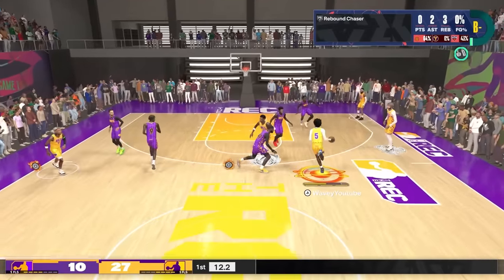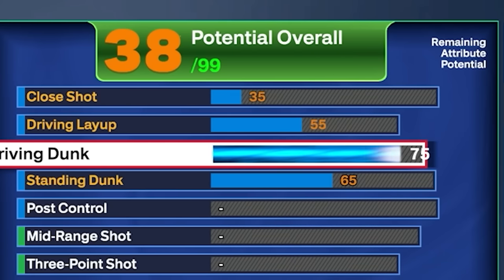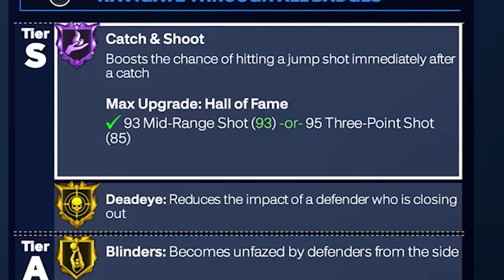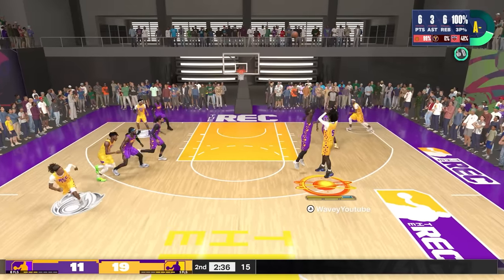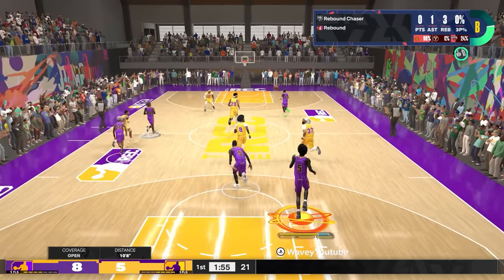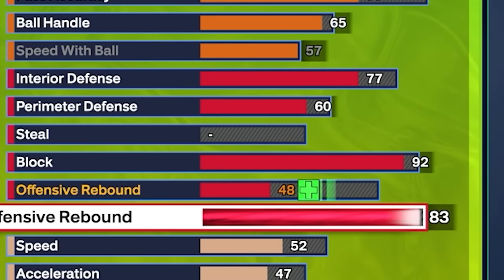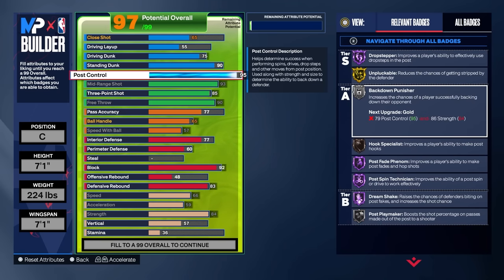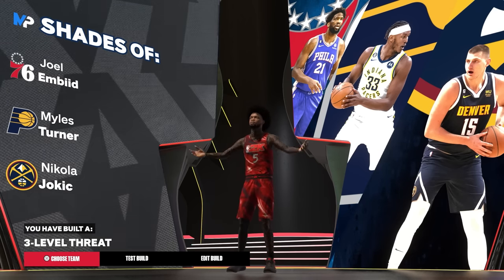This 7'1 "STRETCH PLAYMAKER" BUILD with CONTACT DUNKS is UNGUARDABLE in NBA 2K24! BEST CENTER BUILD!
SOCIALS -

This 7'1 "STRETCH PLAYMAKER" BUILD with CONTACT DUNKS is the MOST FUN BUILD in NBA 2K24!!

This 6'8 "SLASHING PLAYMAKER" BUILD with EVERY CONTACT DUNK + 90 STRENGTH is AMAZING in NBA 2K24..

HOW TO SPEEDBOOST CONSISTENTLY WITH ANY BUILD IN NBA 2K24!! (AFTER PATCH 1)

BEST DRIBBLE MOVES (AFTER PATCH 1) FOR EVERY BUILD IN NBA 2K24!! FASTEST SPEEDBOOST 2K24!!

My REBIRTH "3PT SHOT HUNTER" is the BEST GUARD BUILD on NBA 2K24..

This 6'8 "4-WAY GOAT" BUILD is GAMEBREAKING in NBA 2K24.. BEST ISO BUILD 2K24!!

My 6'8 "4-WAY GOAT" BUILD is UNSTOPPABLE on the 1V1 COURT in NBA 2K24.. BEST ISO BUILD